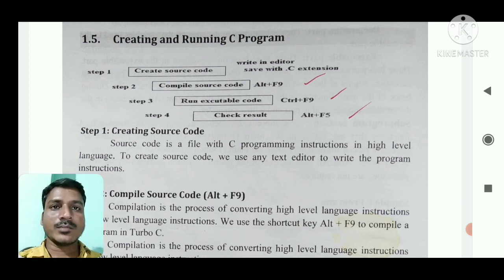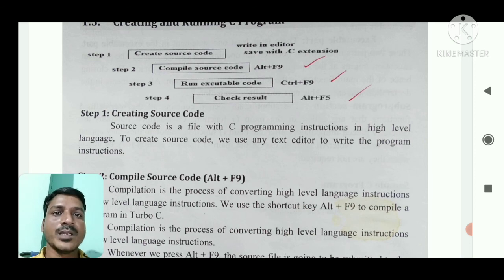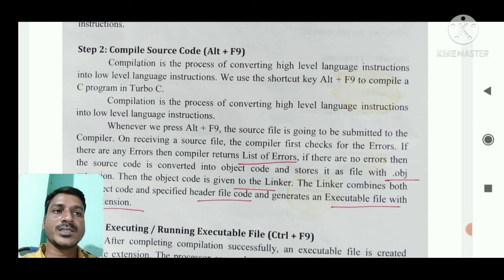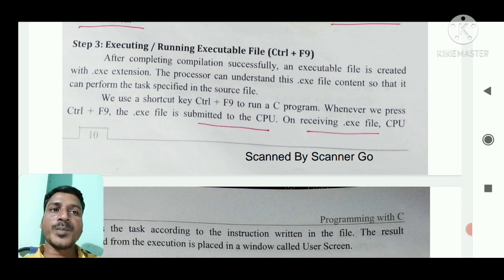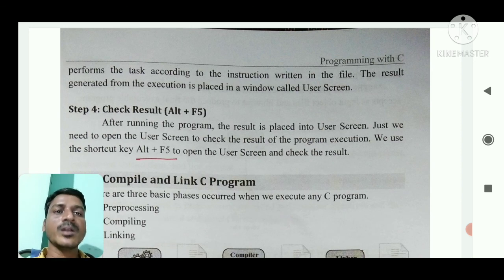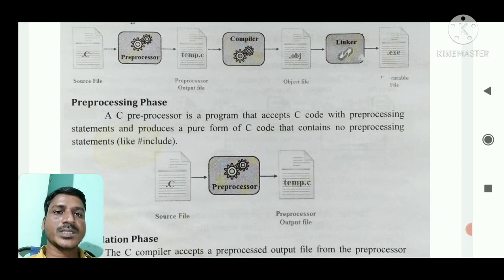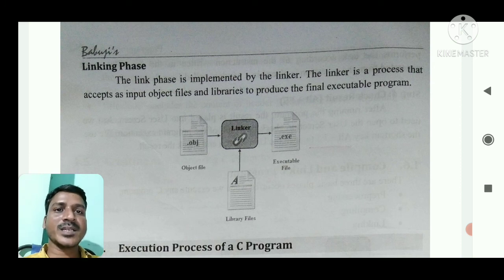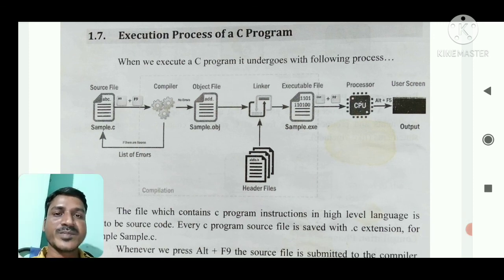Creating and Executing C-Program II C-Language Lectures II kumar cs lectures.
In this video you will learn about creating c program and executing process of c programs.